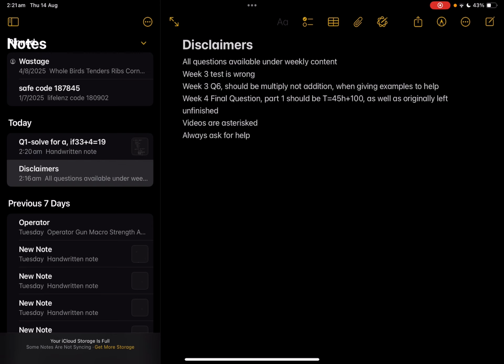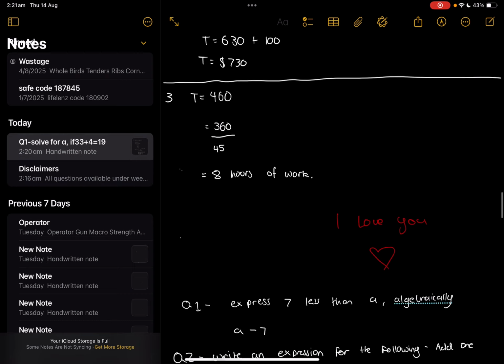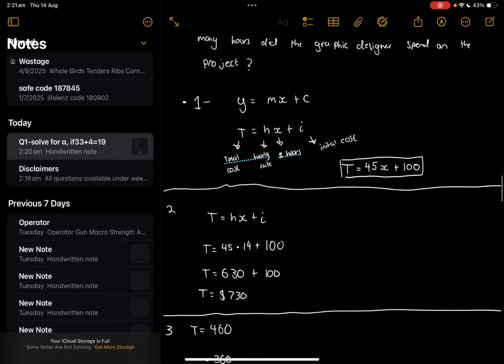Disclaimer (Watch First)